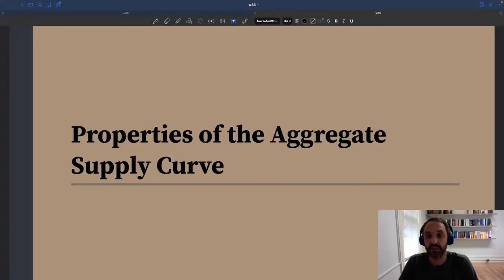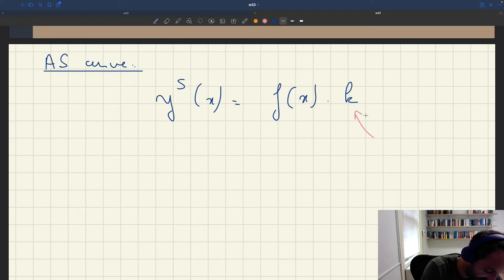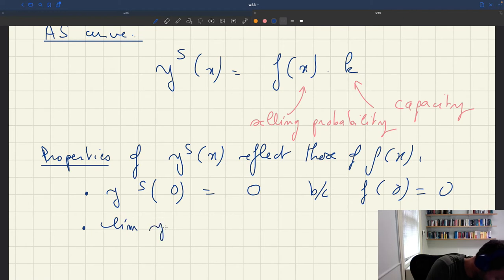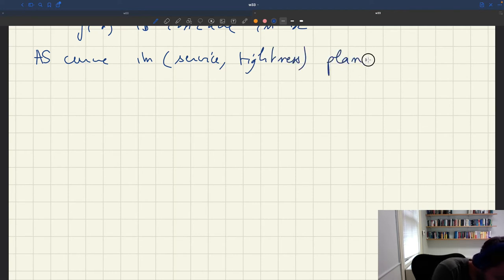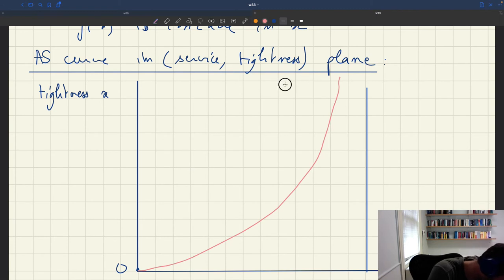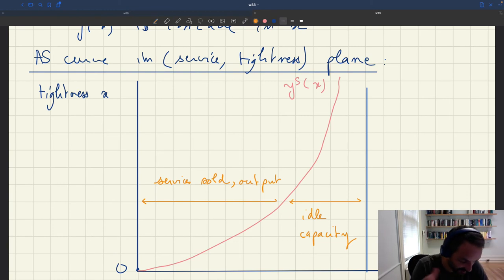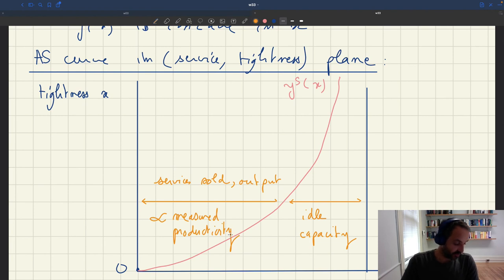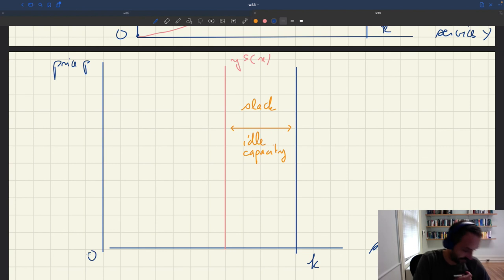w33. Properties of the Aggregate Supply Curve